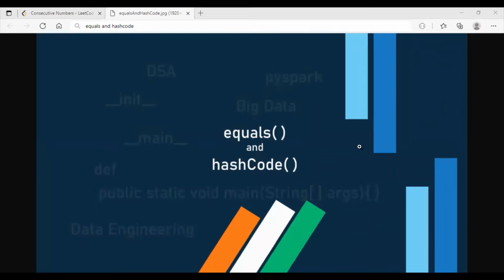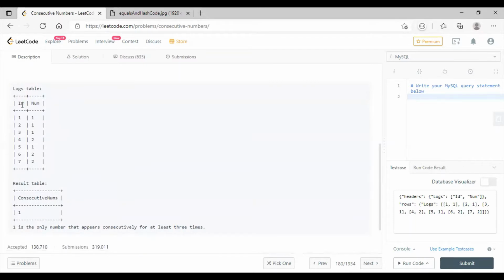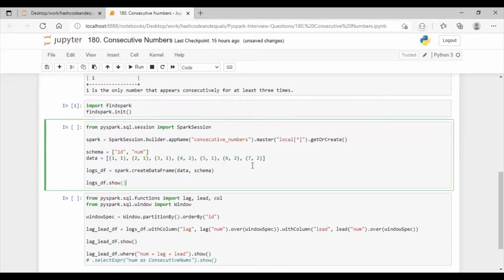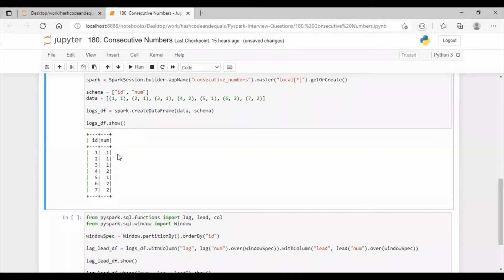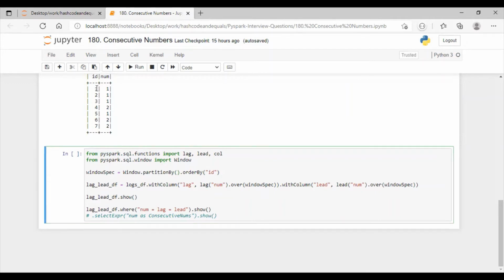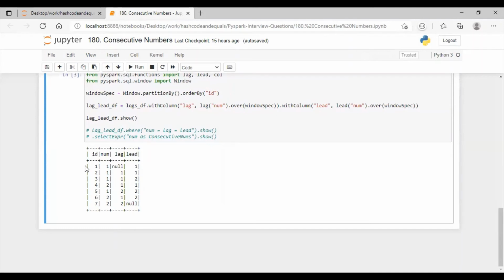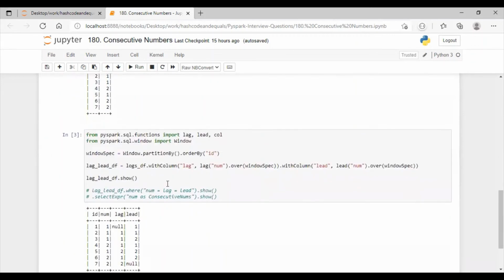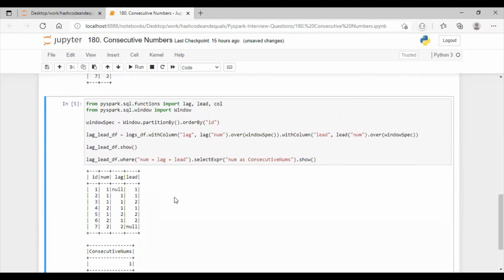Consecutive Numbers - Leetcode problem in pyspark.